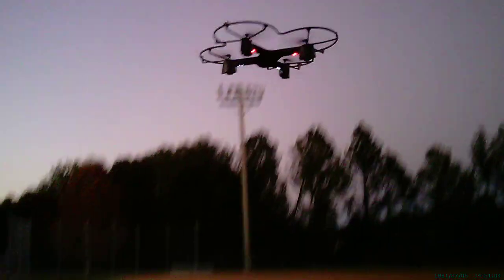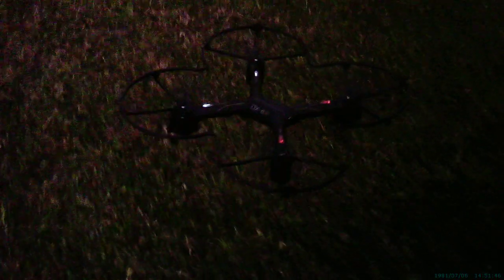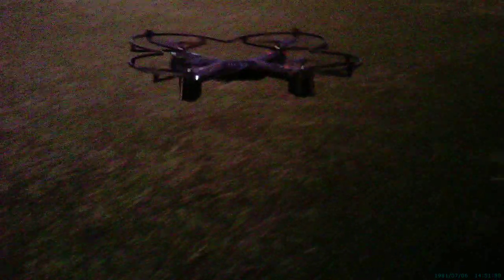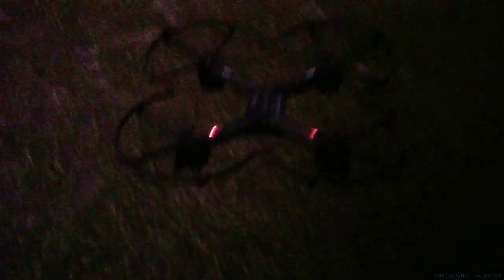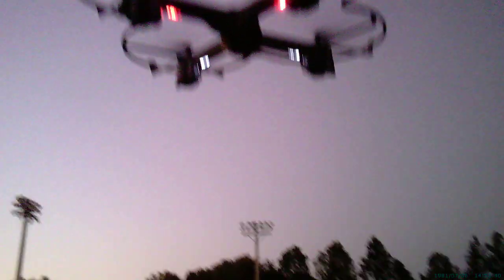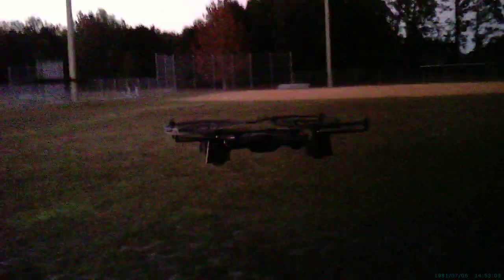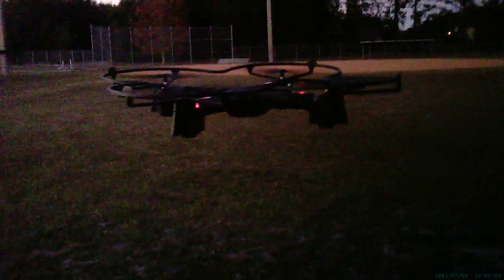Walk it like a dog, DX-4 Sharper image drone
Learn to walk your drone like a dog first, before flying high, far and fast. Learn to master controls up and close, then can accomplish greater things later, like stability and control when filming.